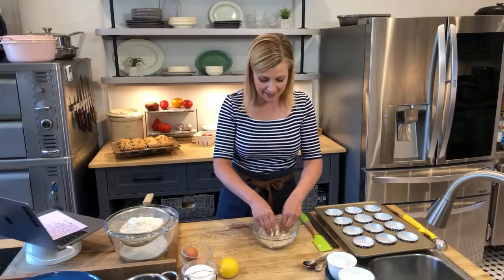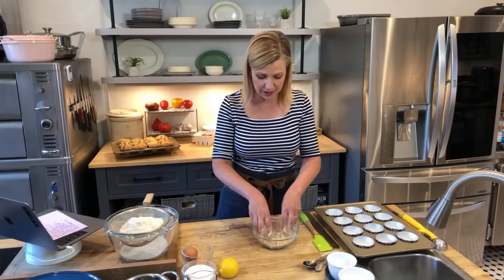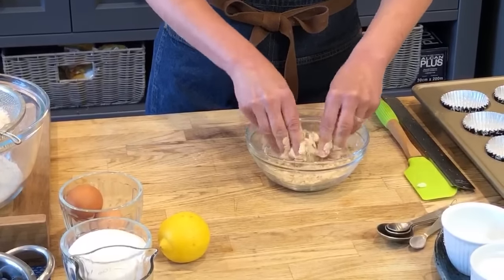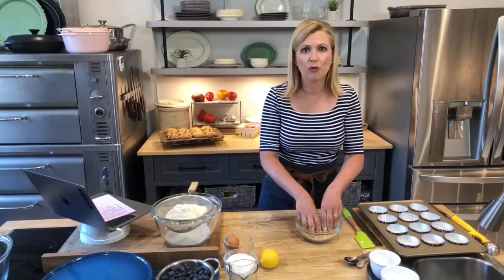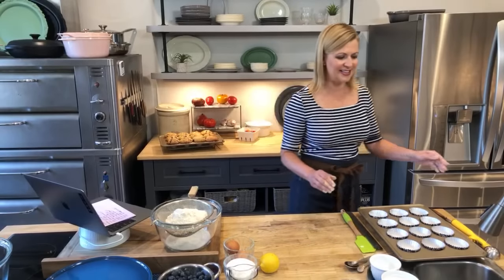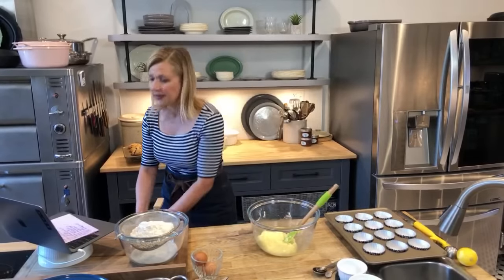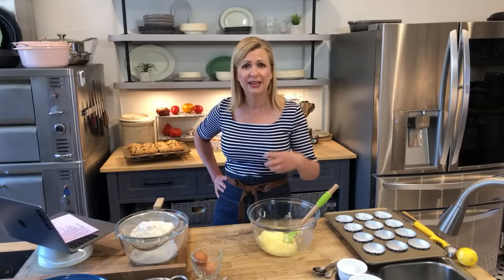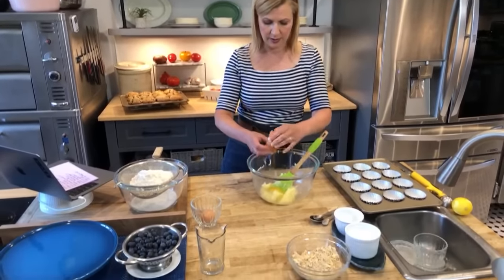Professional Baker Teaches You How To Make BLUEBERRY MUFFINS LIVE!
Anna Olson is going to teach you how to make her amazing Blueberry Muffins recipe LIVE on this week's edition of Oh Yum 101!